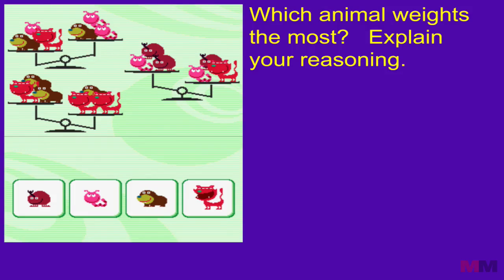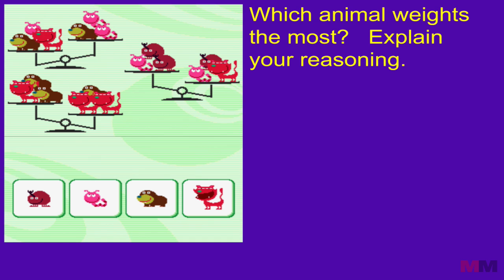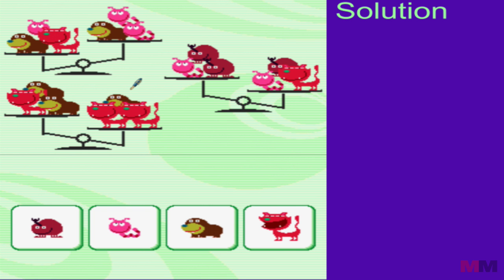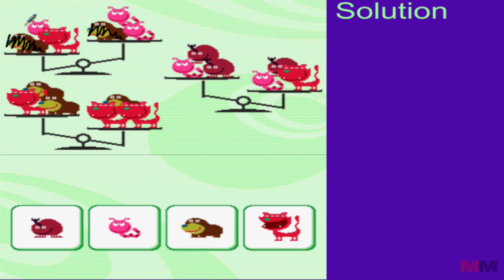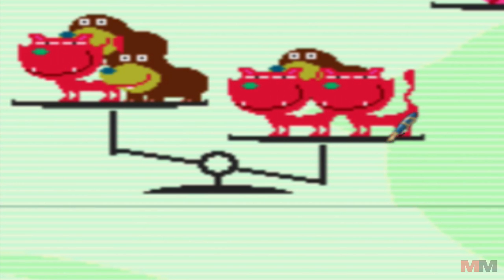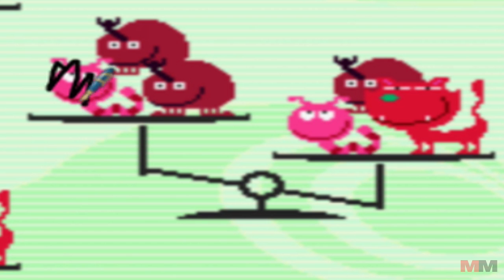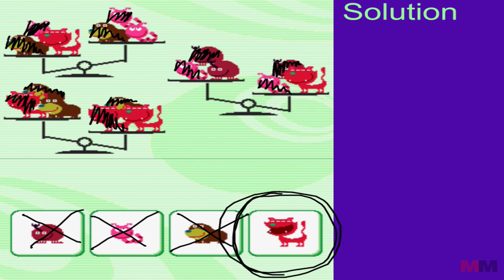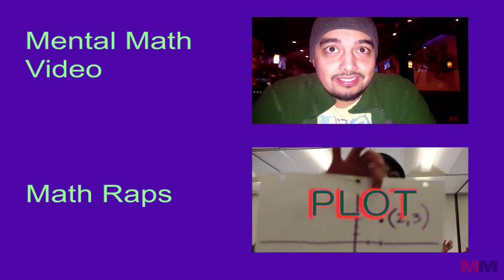Algebra Math Puzzle Solving Equations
This video will help you understand the basics of solving Algebraic Equations.  To solve the puzzle, try to figure out the common terms from the left and right side.  The golden rule in solving basic equations in Algebra is whatever you do on one side, you do onto the other.

 The math puzzle comes from a game on the Nintendo DS called Brain Academy.  Brain Academy is a game that is meant to give your brain 'exercises' to improve your computation skills, dexterity, and computation skills.